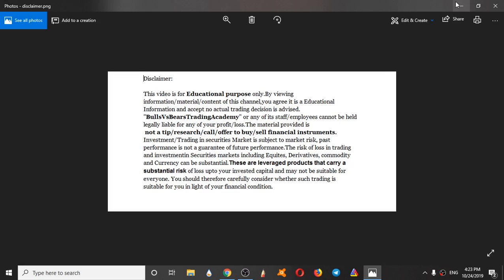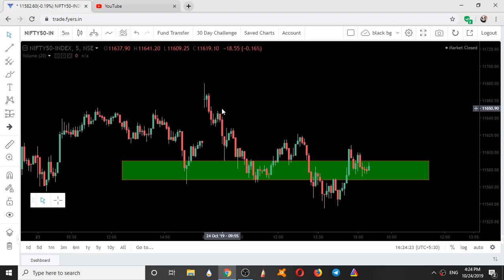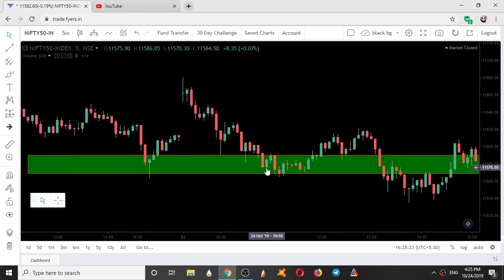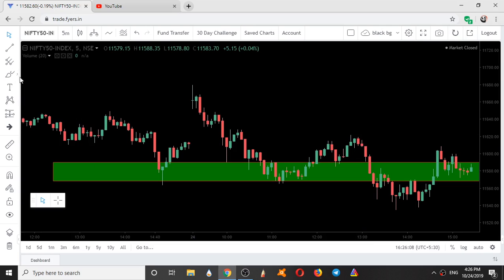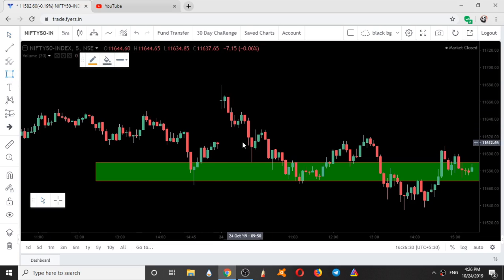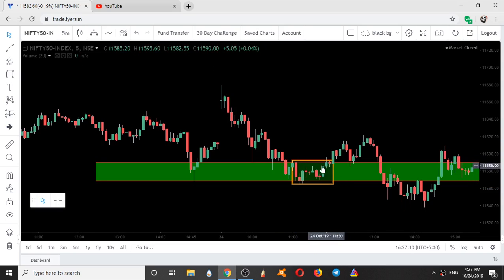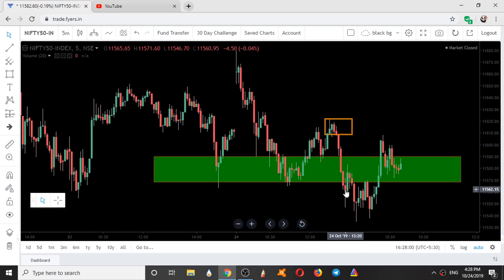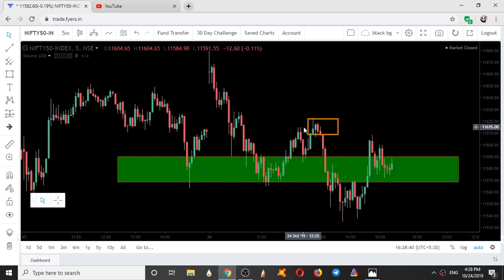BANKNIFTY and NIFTY tomorrow 24 october 2019-support&resistance zones-bulls vs bears trading academy